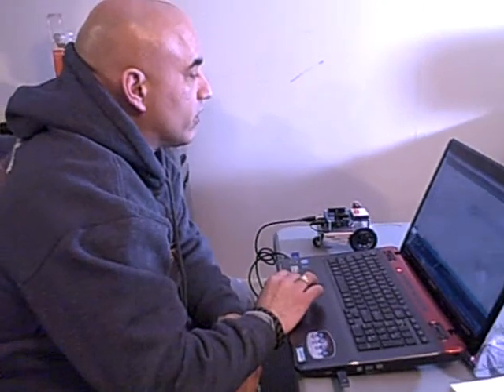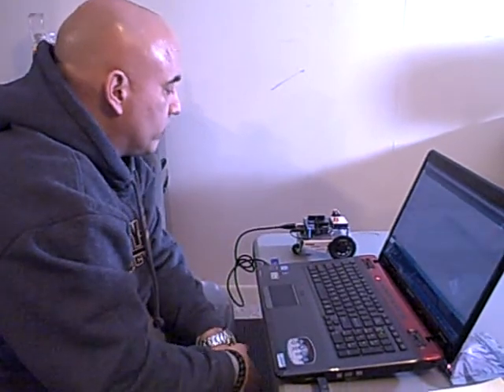EE452 Design Project Basic Robotics Programing